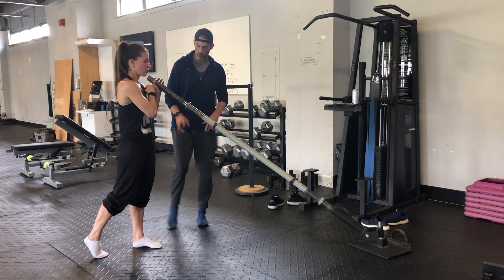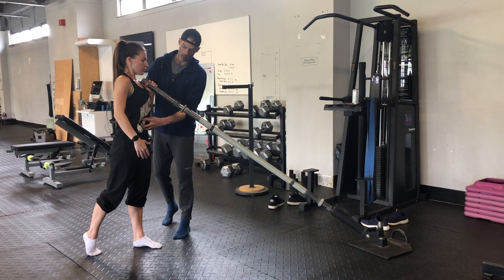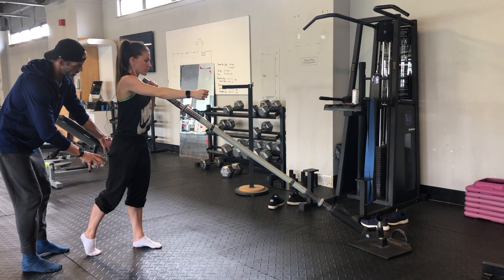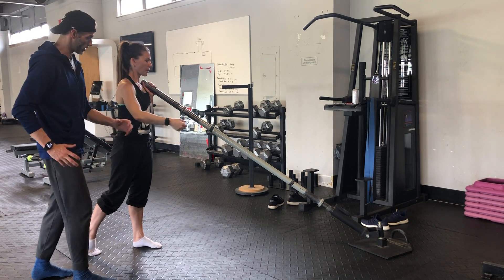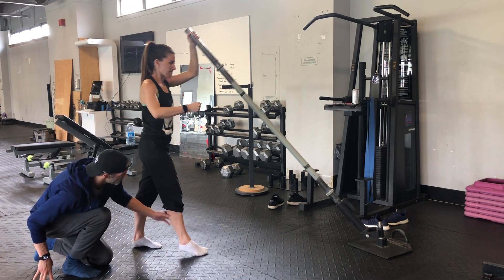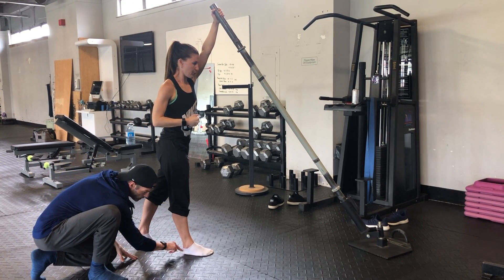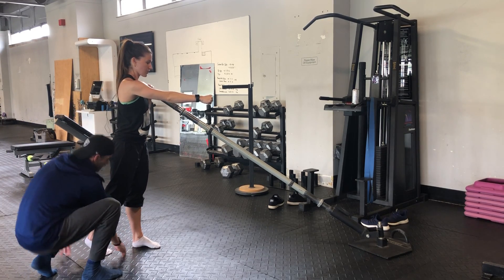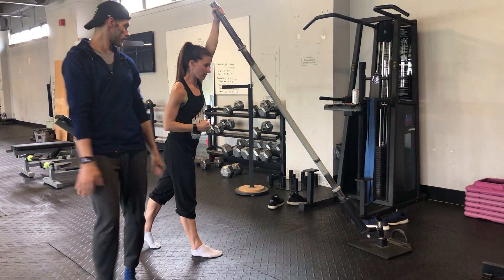Landmine Step Press